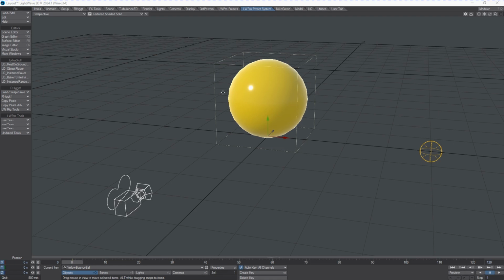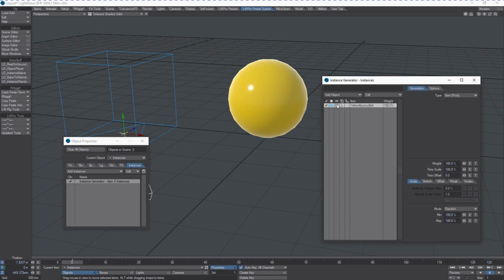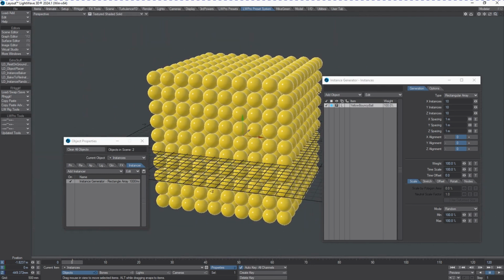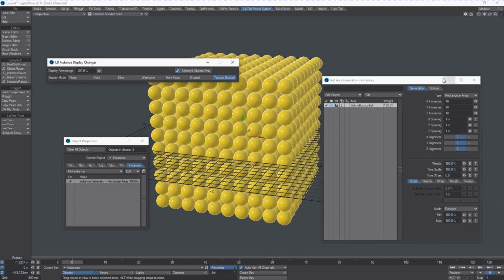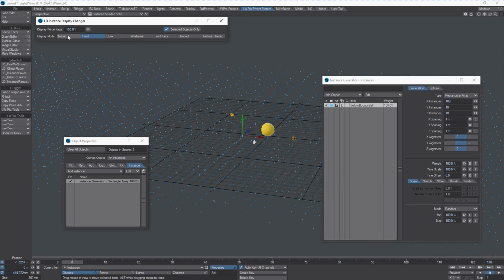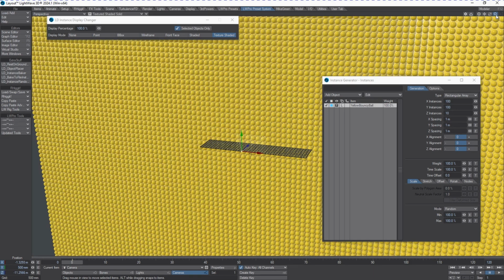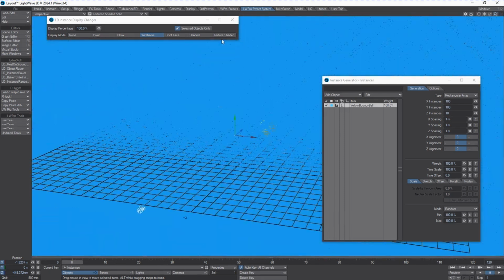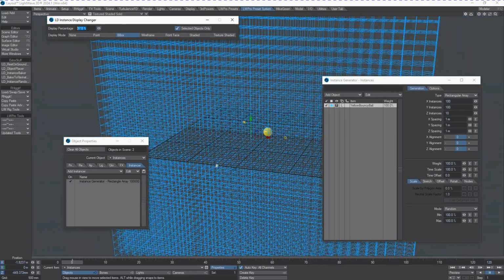Lightwave 3D Pro tools Instancers GL Display